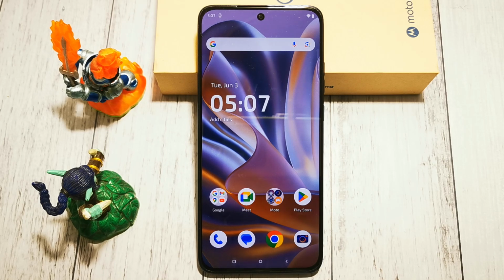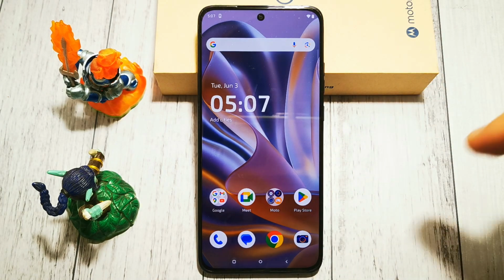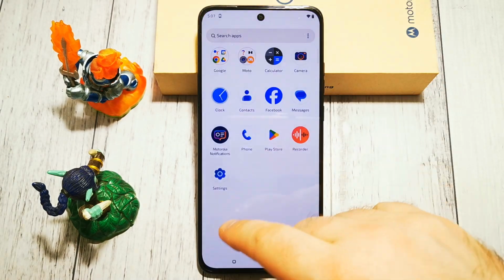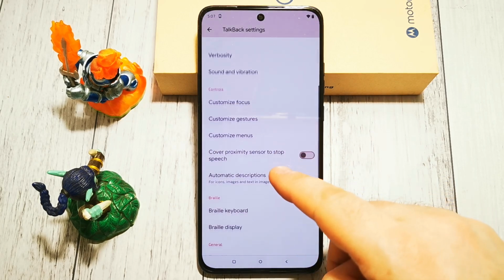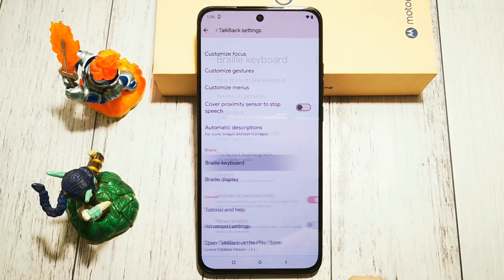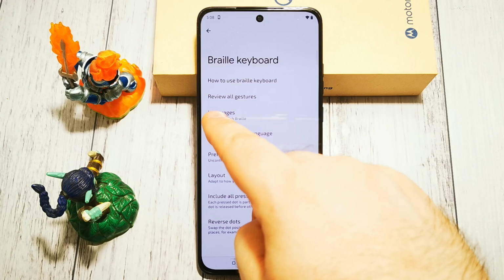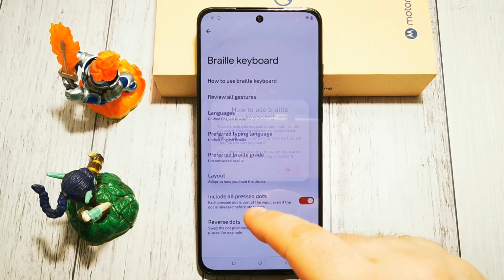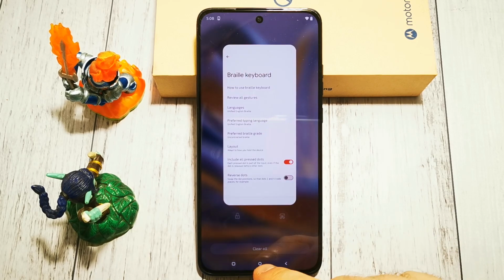📚🤟 How to Find Braille Tutorials and Braille Gestures on Motorola Edge 50 Neo 🧏‍♀️📱⚙️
Braille tutorials and gesture guides help users master Braille input and navigation on their Android devices. Learn where to find Braille tutorials and how to access Braille gestures on your Motorola Edge 50 Neo to improve your accessibility experience.

Steps to Find Braille Tutorials and Braille Gestures:

Open Settings:

Unlock your Motorola Edge 50 Neo

Access TalkBack Settings:

Tap TalkBack to open its settings (TalkBack must be enabled to access all options)

Find Braille Tutorials:

Inside TalkBack settings, scroll to find “Braille Tutorials” or “Learn Braille” section

Tap to start interactive tutorials that teach Braille input and usage

Explore Braille Gestures:

Within TalkBack or Braille Keyboard settings, look for “Braille Gestures” or “Gesture Help”

Access guides explaining finger movements and gestures used for Braille typing and navigation

Practice Using Tutorials and Gestures:

Use the tutorials to get comfortable with Braille input methods

Practice gestures to improve speed and accuracy

Important Notes:

📚 Tutorials are great for beginners learning Braille on Android

🤟 Gestures enhance navigation and text input efficiency

⚙️ You can revisit these tutorials anytime for refreshers